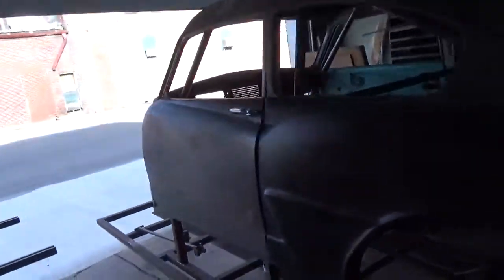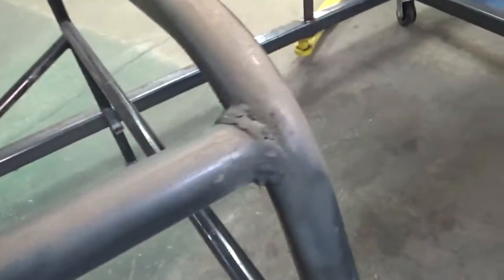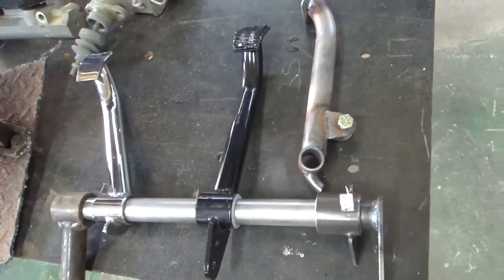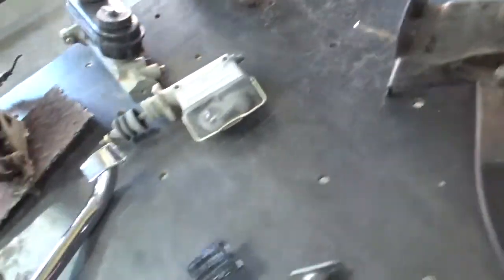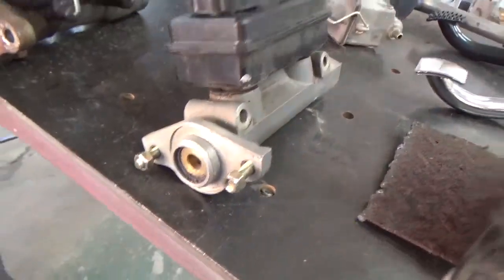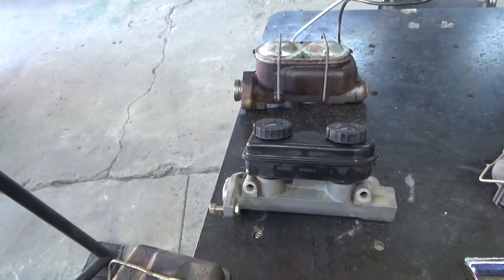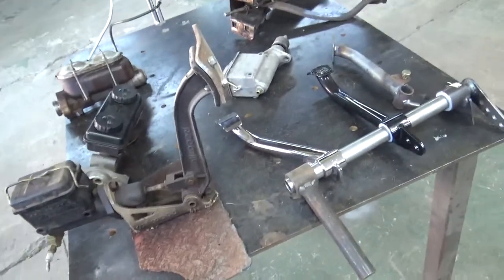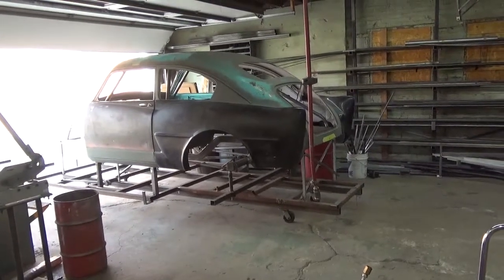Short video on pedals, master cylinders and shop updates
In this video I discuss pedal and master cylinder choices along with a shop update. please bear with me, I'm getting ready to share more technical info.